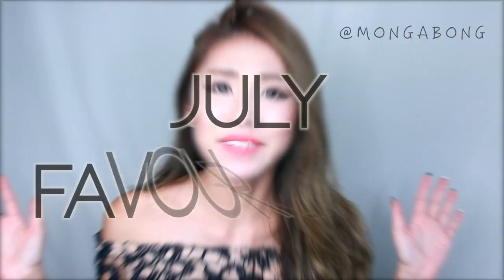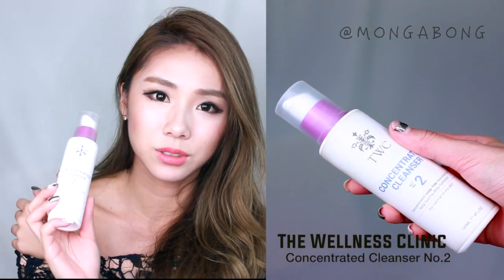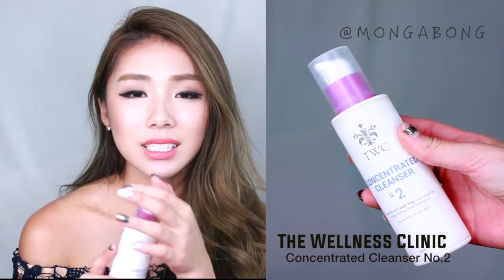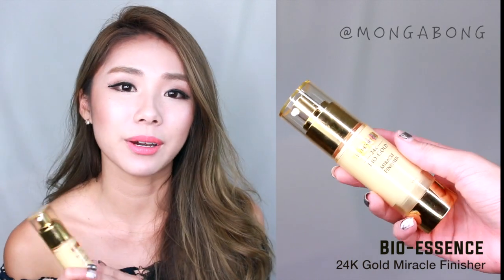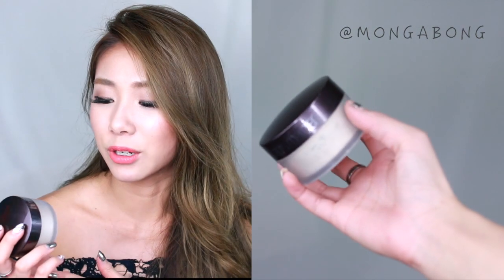July Faves 2016 | Mongabong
Share with me what are the things you've been loving throughout July. This year is passing way too quickly, we are now running fast into the second half of the year, hope you guys are having a blast!
Dyson Supersonic Hair Dryer
Too Faced Melted Matte Liquid Lipstick in Feelin' Myself (coming to Sephora in SG 18th Aug 2016)
Asience Treatment Oil
Rohto Z Pro! Eyedrops
What I'm wearing in this video:
Foundation: NARS Sheer Glow in Fiji
Lipstick: Too Faced Melted Matte Liquid Lipstick, Feelin' Myself
Lashes: Koshka Cosmetics in #001

Love
Mong